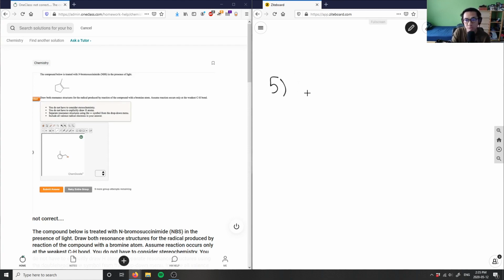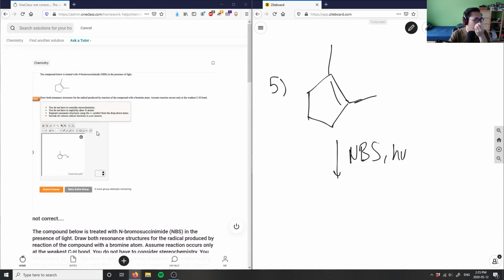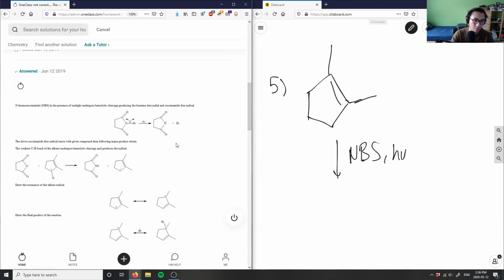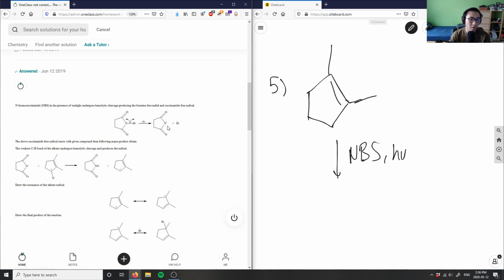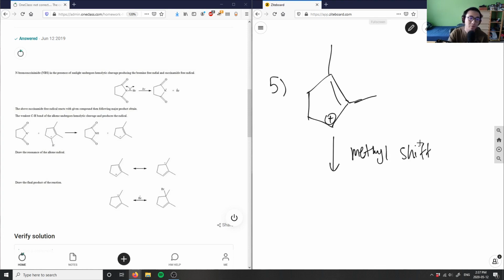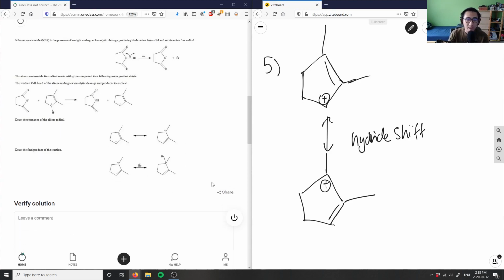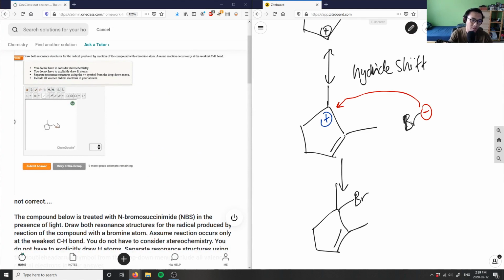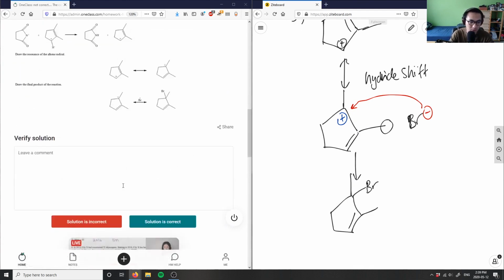not correct.... The compound below is treated with N-bromosuccinimide (NBS) in the presence of light